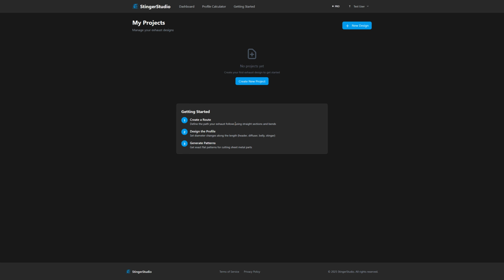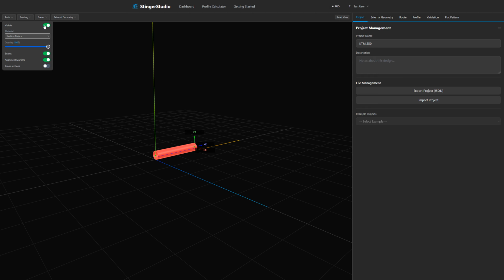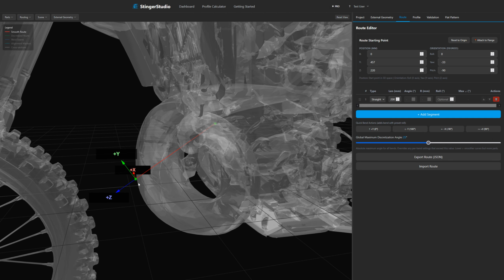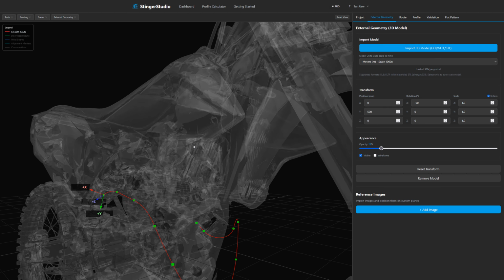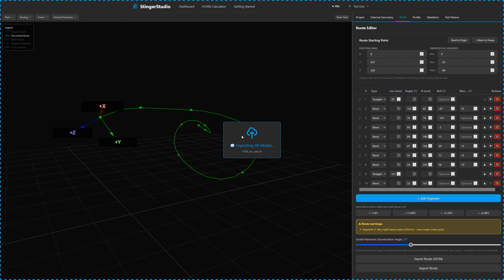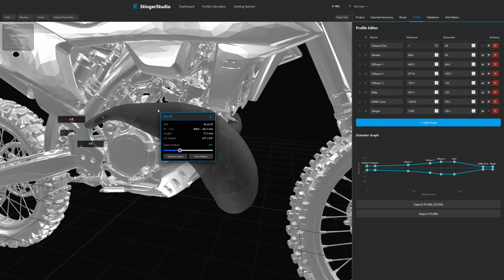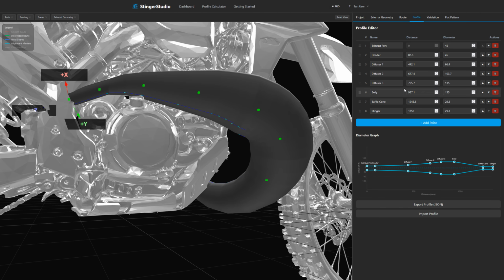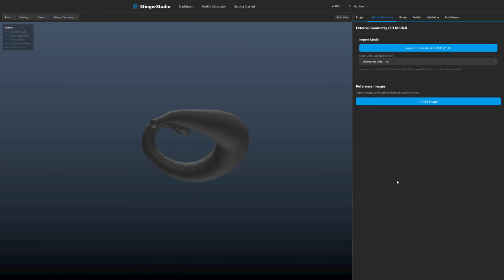Two-Stroke Exhaust Fitment Just Got 100x Easier - StingerStudio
Tired of exhausts that don't fit? Multiple prototypes? Wasted material?

StingerStudio solves exhaust chamber fitment once and for all. In this tutorial, watch me design a complete custom two-stroke exhaust for a 250cc motocross bike. From the expansion chamber profile to laser-ready cut files

The Workflow:
- Find an expansion chamber profile by using our provided calculator or by your own means
- Import your frame geometry (3D scan, CAD model or reference photos)
- Route the exhaust interactively around the frame
- Auto-generate flat patterns for every cone section
- Export STL for 3D printed test fitting
- Export DXF files for CNC cutting

Smart Features:
Automatic seam optimization (shortest weld length)
Material thickness compensation
Alignment markers for assembly
Live profile editing - change the profile or route and see instant updates

Result:
Perfect fitment, professional results. Built for fabricators who demand precision.